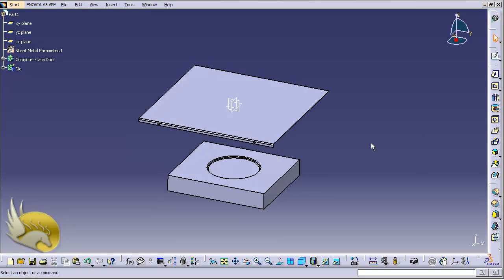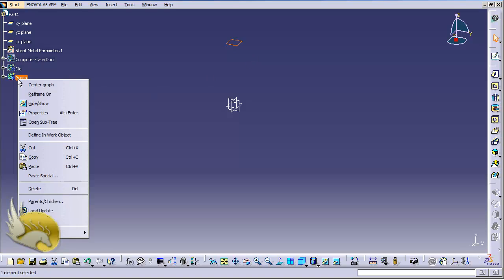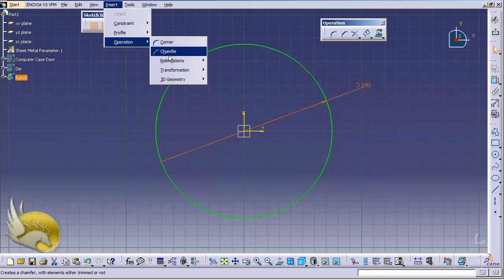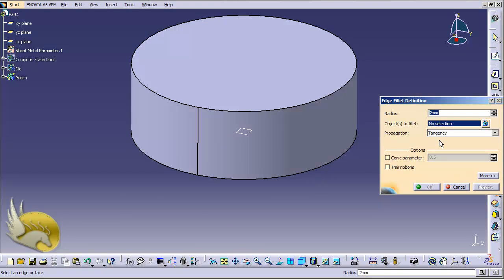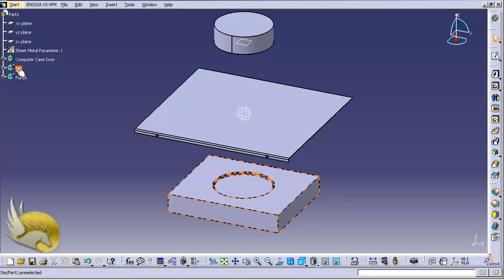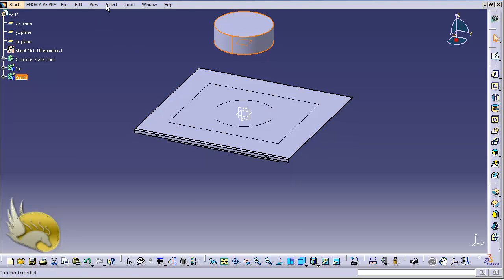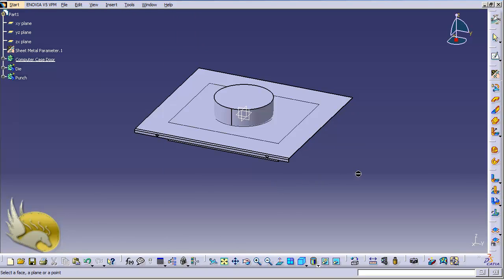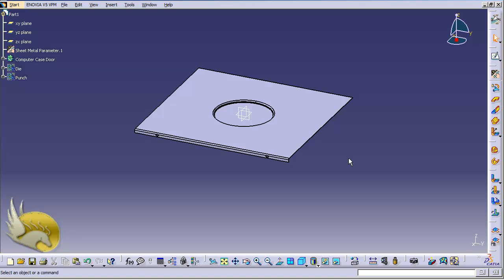005 User Defined Stamps Part II